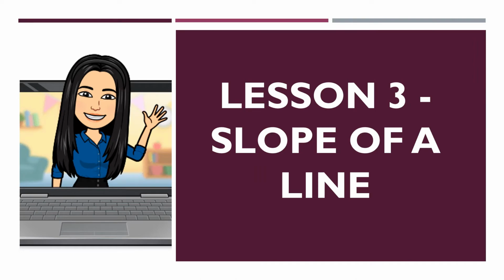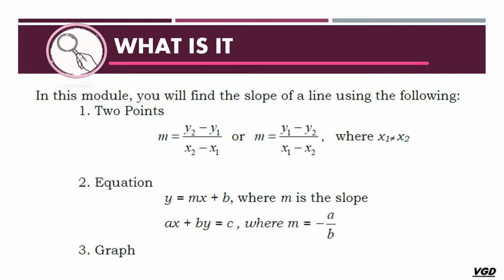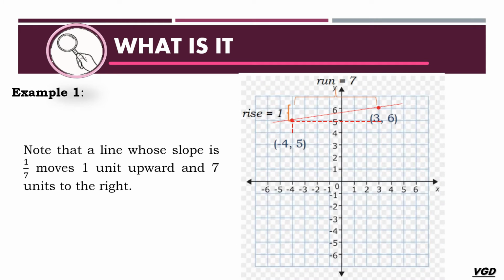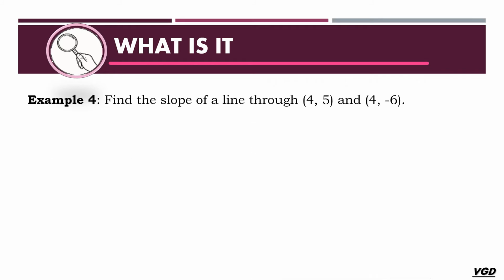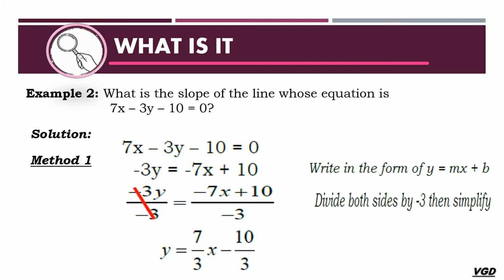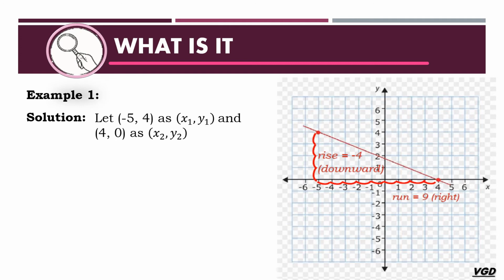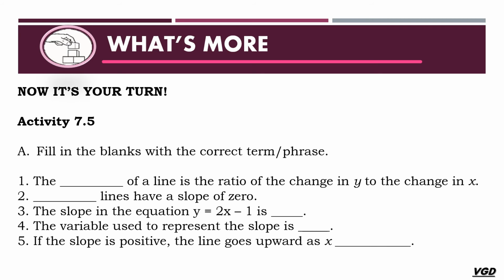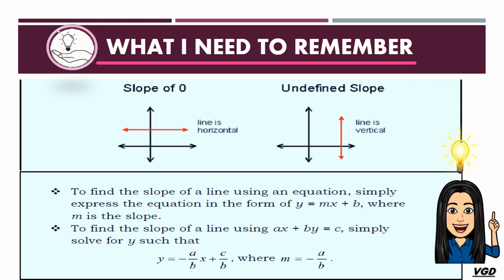Module 7_Lesson 3 Slope of a Line